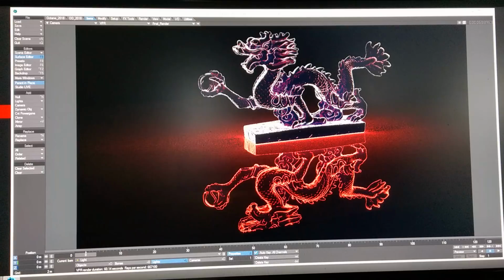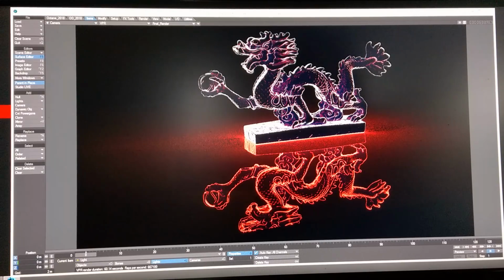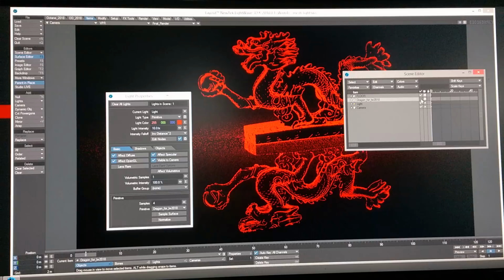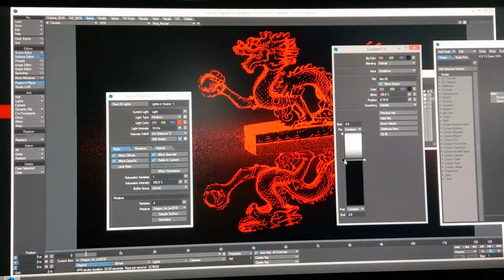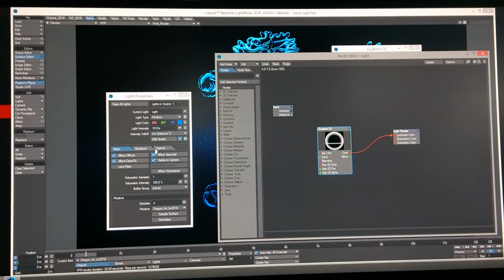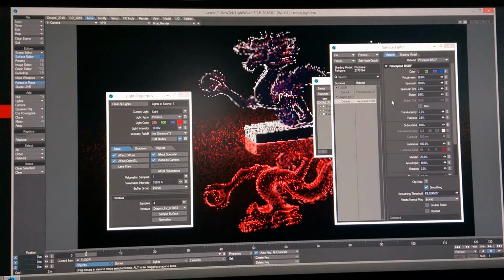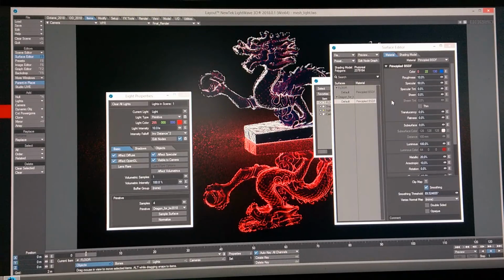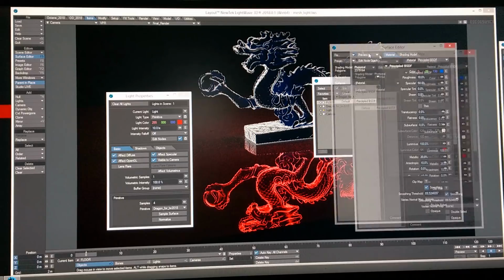LightWaveGuru talks about "Primitive Lights" in LW 2018